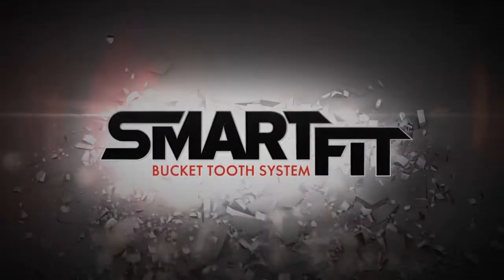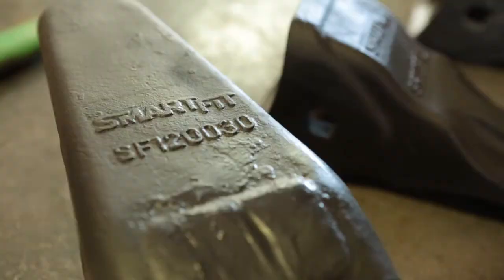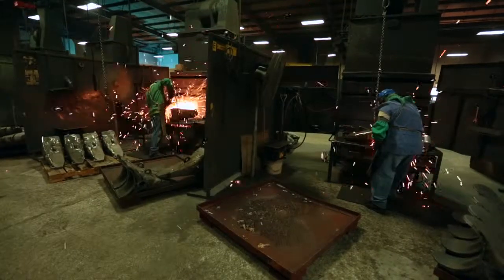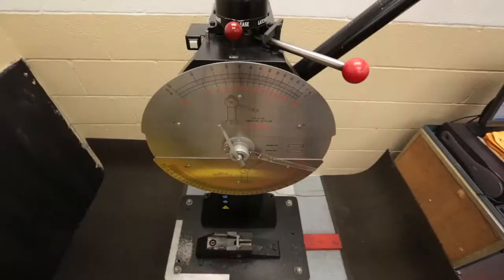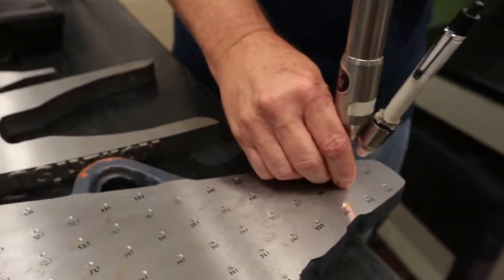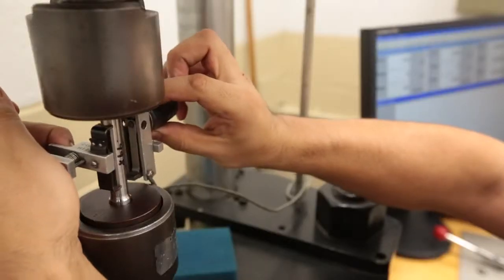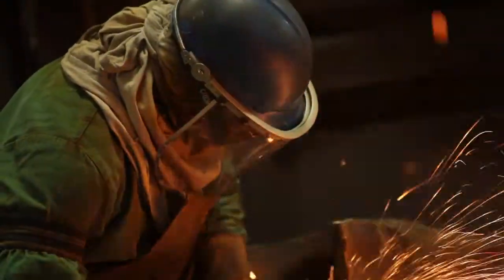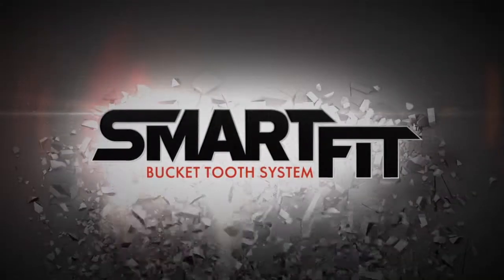SmartFit Bucket Tooth System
Learn about the SmartFit Bucket Tooth System for New Holland Construction Equipment!